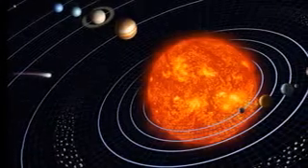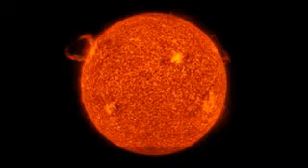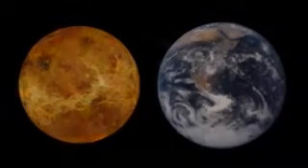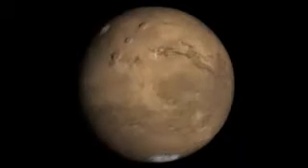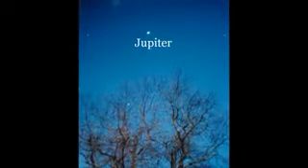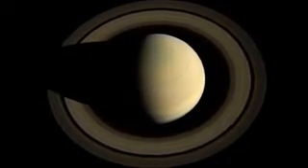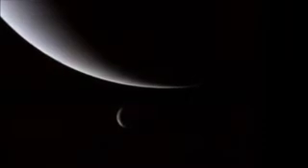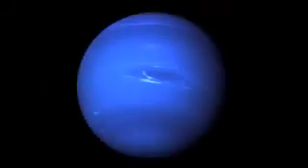Our Solar System/summer slimes